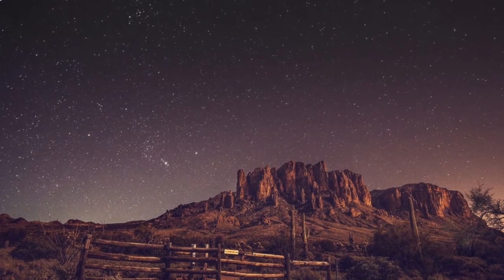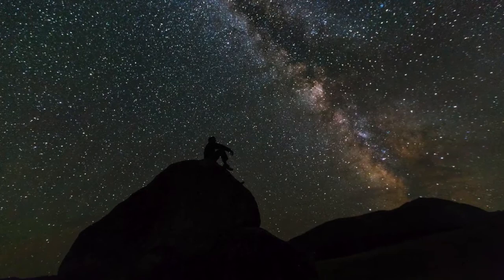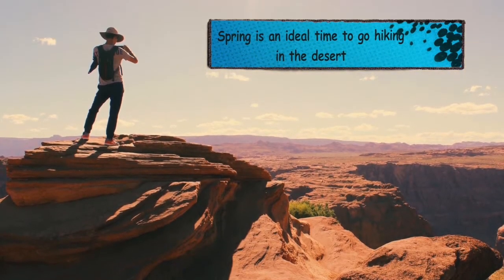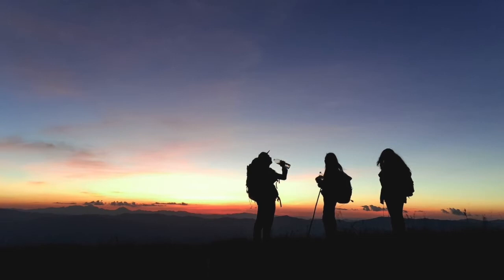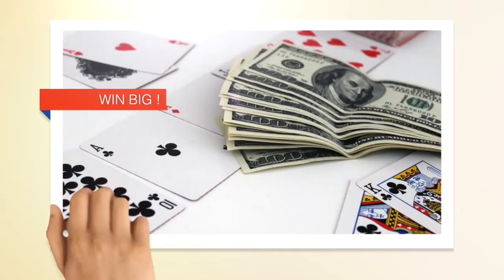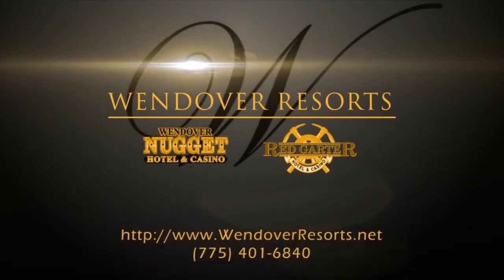Wendover Nugget Casino | Spring 2018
When in Wendover, casinos, sumptuous food, fabulous nightlife and pampered guest service await you. But there is one more thing that we bet you never expected Wendover has up its sleeve. Play this video to know more.

today! Engage with us on Facebook and on Twitter

Wendover Nugget Casino: 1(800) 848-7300
Red Garter Casino: 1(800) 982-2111